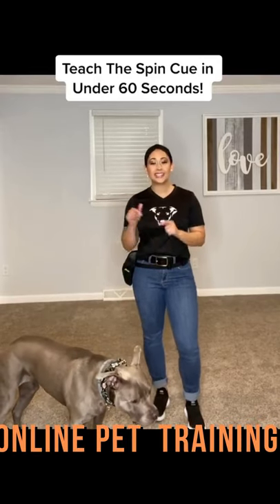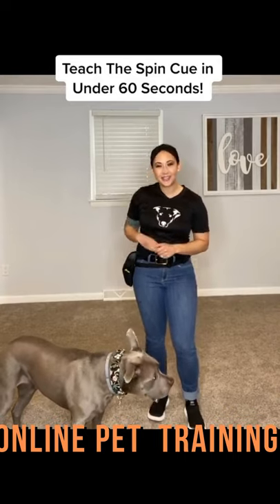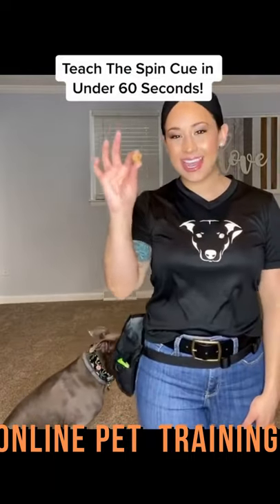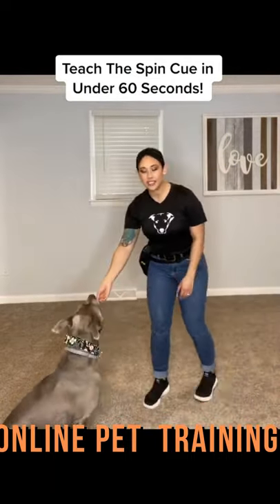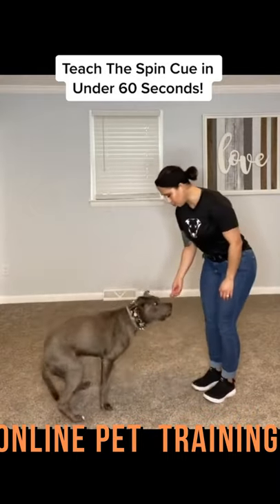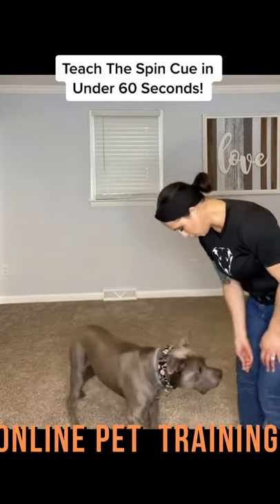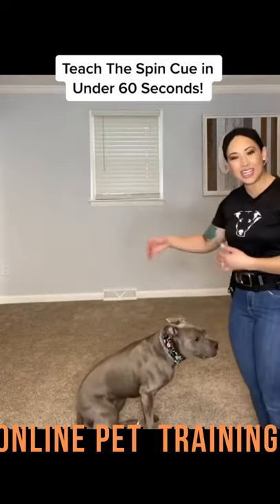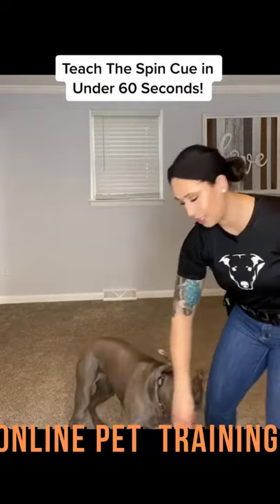TEACH YOUR DOG SPIN CUE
Develops your Dog's "Hidden Intelligence" To eliminate bad behavior and Create the obedient, well-behaved pet of your dreams